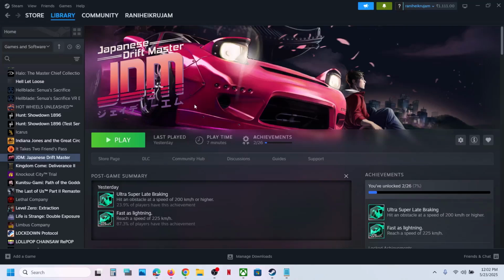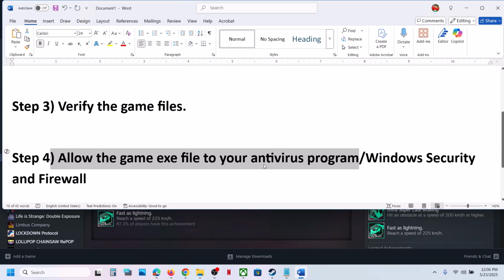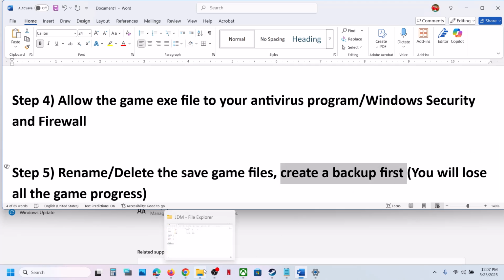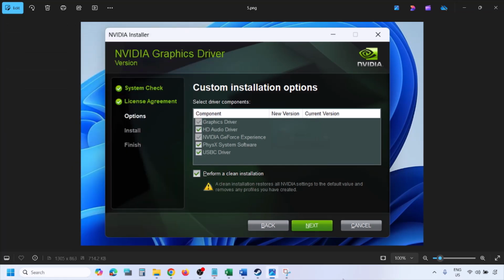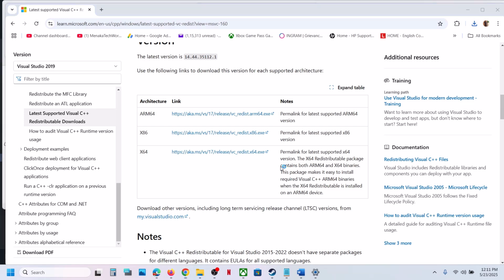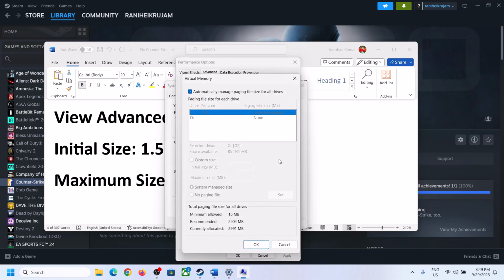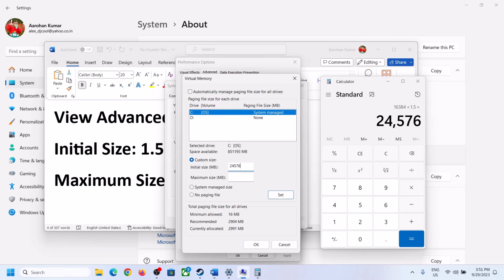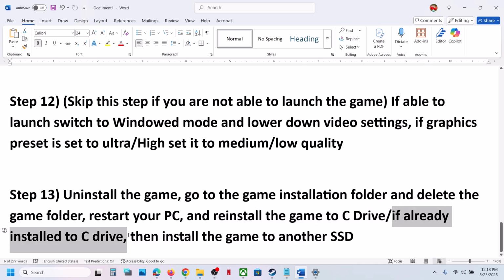Fix JDM Japanese Drift Master Crashing/Crash On Startup/Crash To Desktop(CTD)/Freezing On PC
How To Fix JDM Japanese Drift Master Crash On Startup/Crash To Desktop (CTD),How To Fix JDM Japanese Drift Master Crashing & Freezing On PC
Step 5) Rename/Delete the save game files, create a backup first (You will lose all the game progress)
Step 9) Unplug External devices, disconnect all the additional USB adapter connected to PC, disconnect additional joystick/controllers connected, disconnect multiple monitors, turn off Razer Synapse (razor lighting effects) and MSI Dragon Center, corsair software, close third-party services such as nahimic services/lightingservice.exe etc. in task manager, disable Steam Overlay,  close all the overlay apps (Discord, GeForce Experience, Nvidia shadow play overlay, AMD overlay), close all the overclocking application MSI Afterburner/Rivatuner, perform cleanboot, remove the undervolt